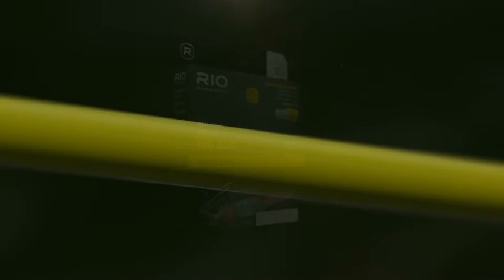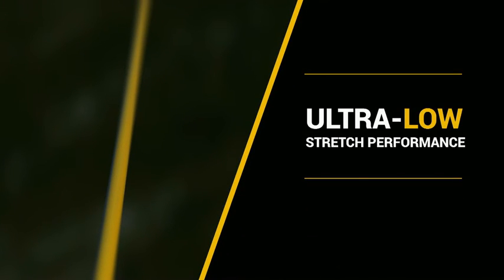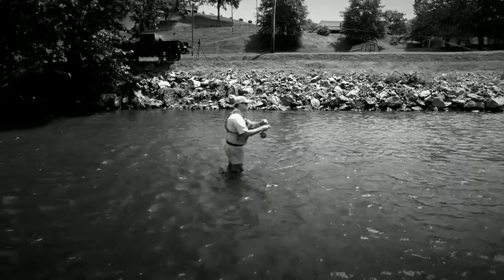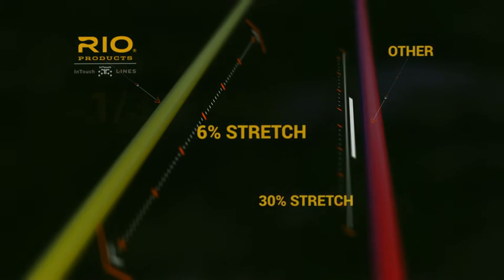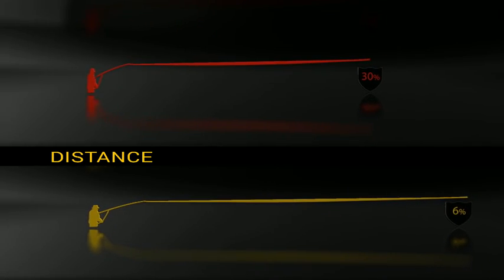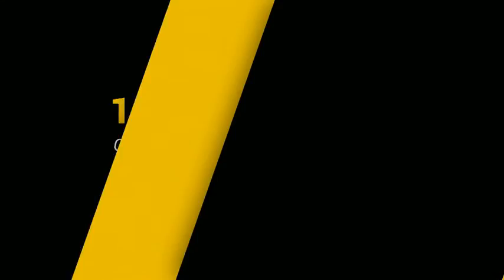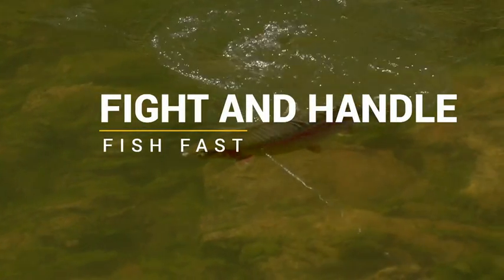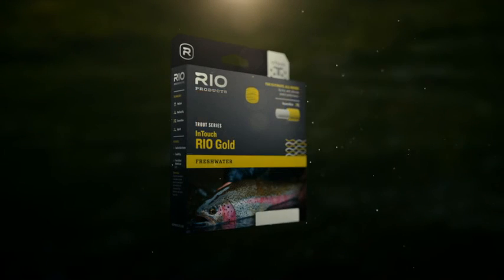A short, tech video showing the benefits of RIO’s ultra-low stretch fly lines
Regular fly lines have about 30% stretch, which means a lot of energy is lost when casting, setting the hook and playing a fish. RIO's R&D team have developed an ultra-low stretch core, called ConnectCore, that only has about 6% stretch and produces a far more dynamic line. This short video illustrates the benefits of RIO's ConnectCore, and the InTouch fly family that the core is offered in.